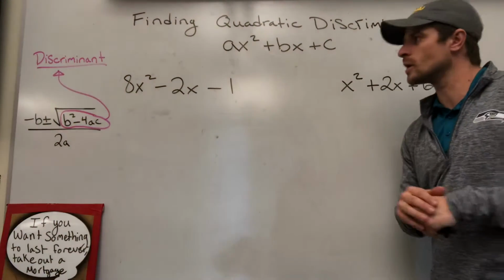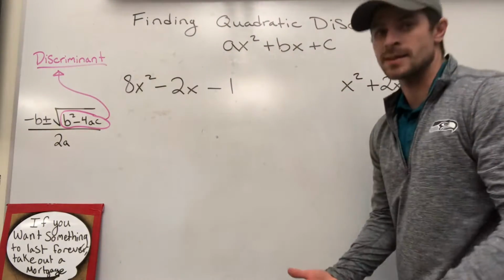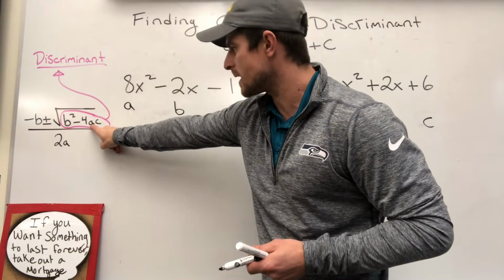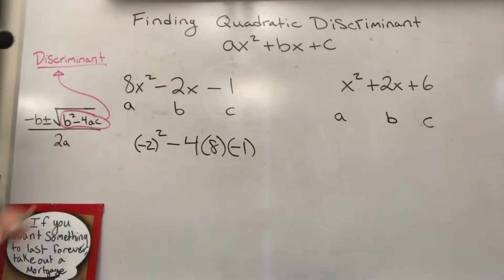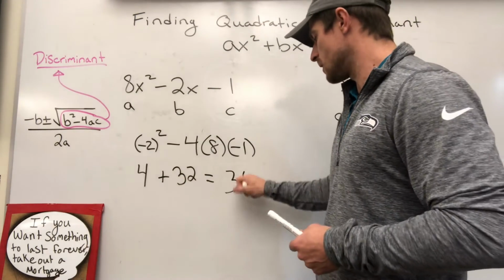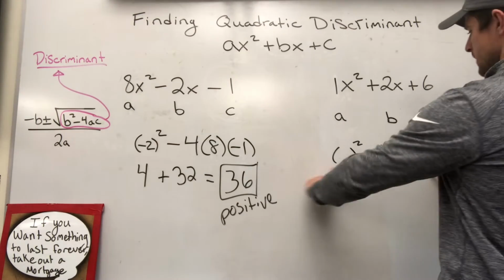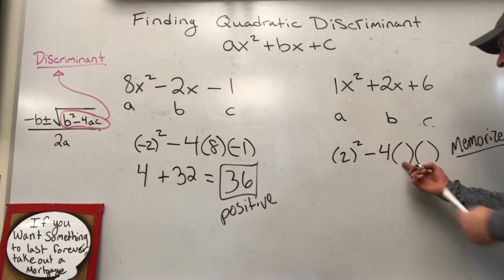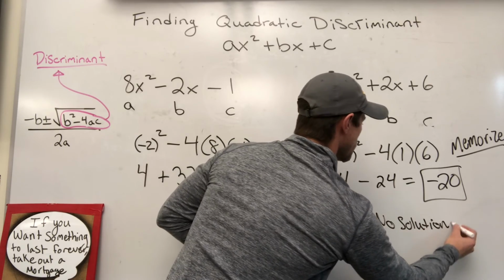Finding the Discriminate of a Quadratic